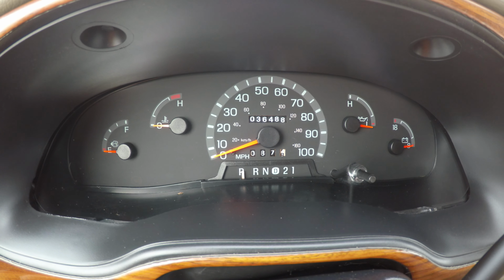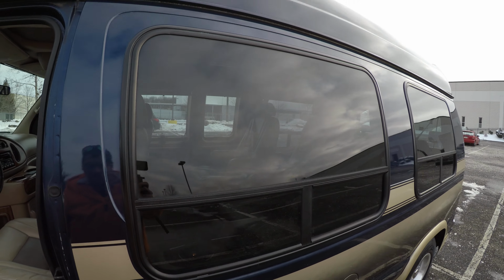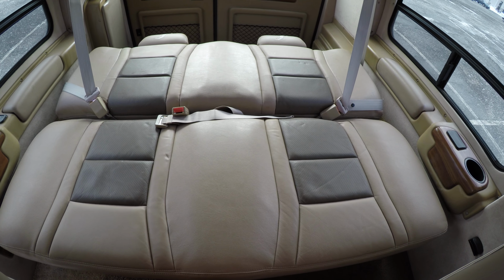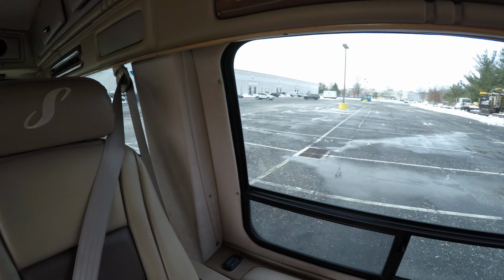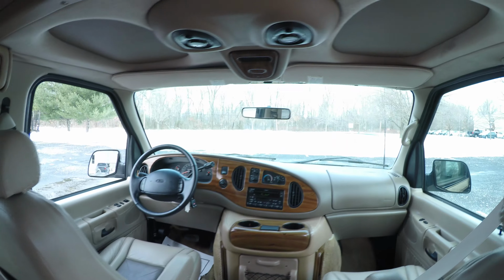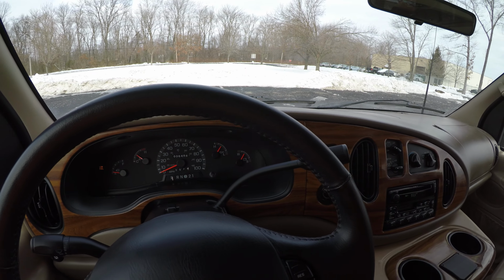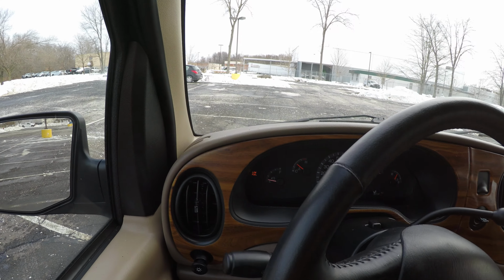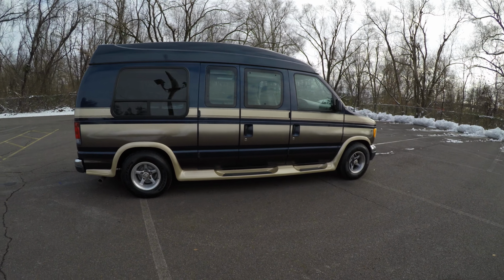4K Review 2002 Ford E150 Sherrod Hightop Conversion Van RV Virtual Test-Drive & Walk-around